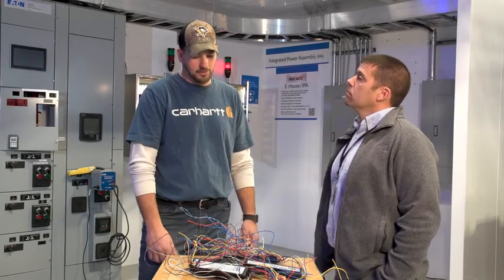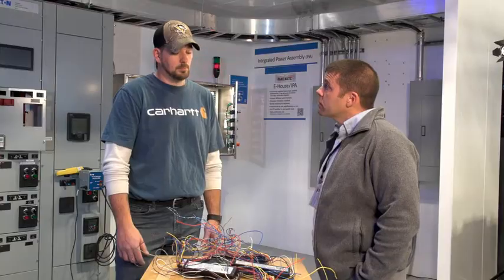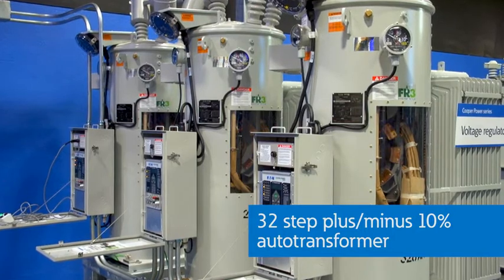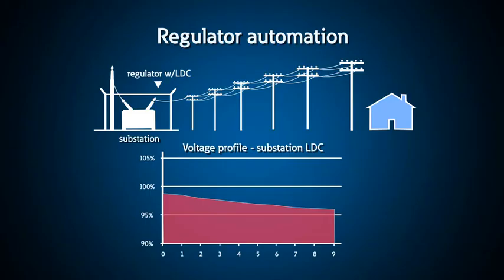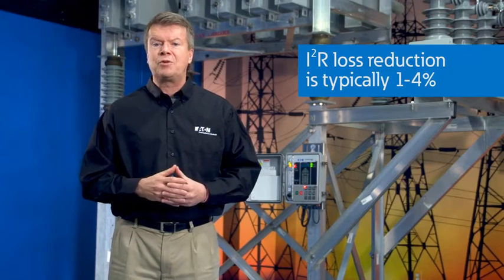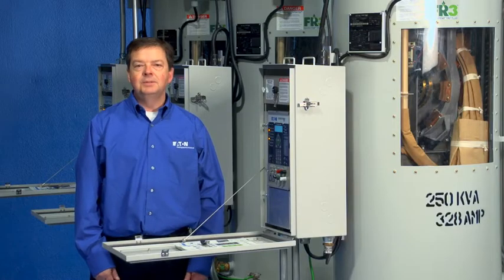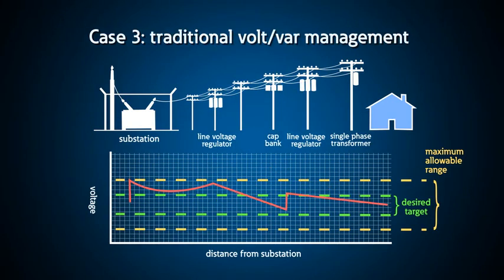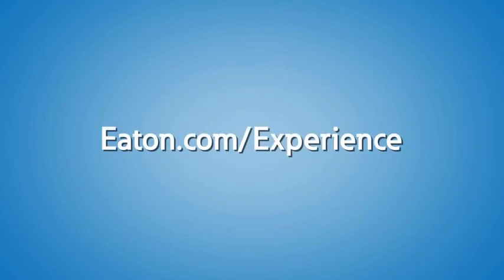Voltage regulation integrated volt-var control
Experts from Eaton's Power Systems Experience Center (PSEC) explain the methods and benefits of integrated volt-var compensation using voltage regulators and power factor correction to optimize voltage quality on utility power systems.